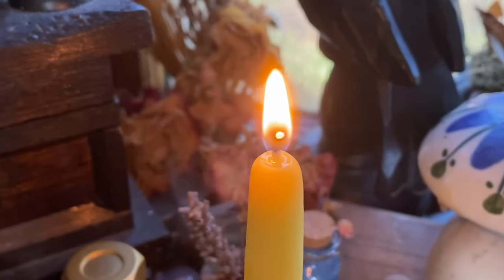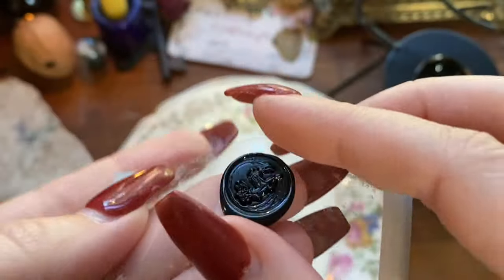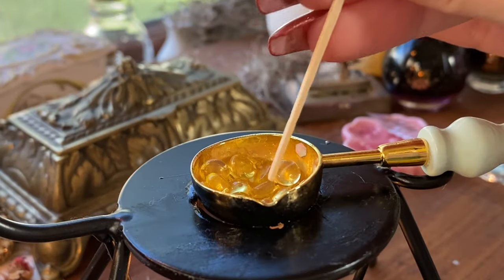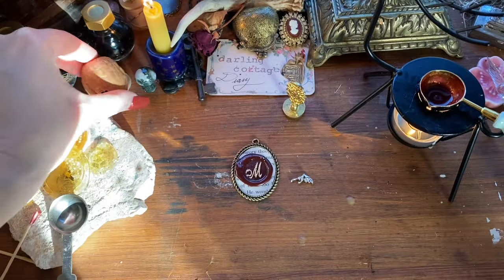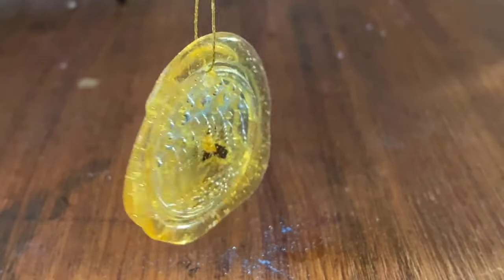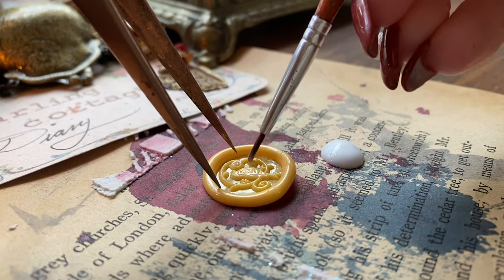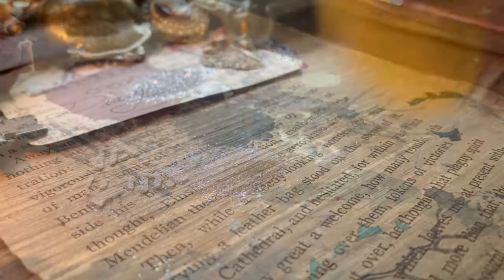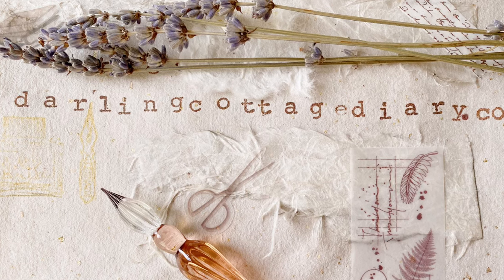8 Wax Seal Ideas 🎀⚜️ Craft with Me | DIY Gift Series | Aesthetic Journaling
Come get cozy and chat with me while making 8 diy gifts using wax seals 💌 This is the fourth in a DIY gift series I’m doing through the end of the year! 🎁 the beginning of the video features relaxing visuals or making the wax seals themselves, while I give what tips I’ve learned about the process and the second half involves how I turned the seals into gifts beyond simply wax sealing letters 💕 I hope you’re inspired to take some time to yourself and create—or at least forget about your anxiety for 20 minutes ✨

If you are looking for supplies used in the video or portals to supportive and reciprocative dimensions, you may saunter through the following links.

📜Ephemera Club (monthly handmade and vintage paper goods from me to you)

🛍My Art Shop- Mini Journals, Confetti Pouches, Stickers

🎀The Washi Tape shop (code DCDIARY10)

DARLINGCOTTAGE15

💙Amazon Storefront